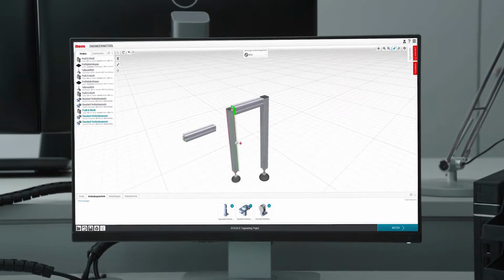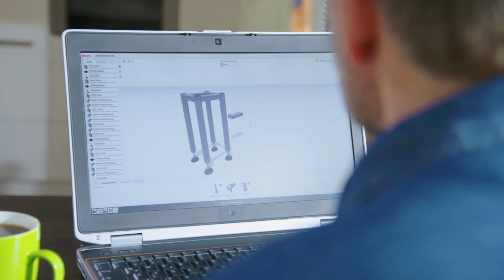The Engineeringtool – paper-free engineering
Create engineering designs easily online, no matter where you are. The Engineeringtool from item is already paving the way towards digital engineering – towards the engineer of the future.
Our online mechanical engineering program helps you create a digital working environment for all engineering tasks.
The benefits:
- 3D engineering directly in your browser
- suitable for users with and without CAD knowledge
- compatible with CAD programs
- rules-based engineering & error correction
The item Engineeringtool...for the engineer of the future.